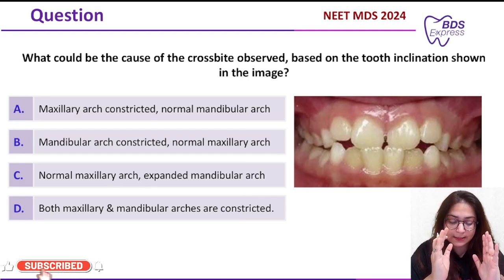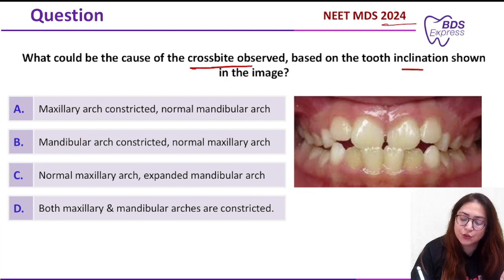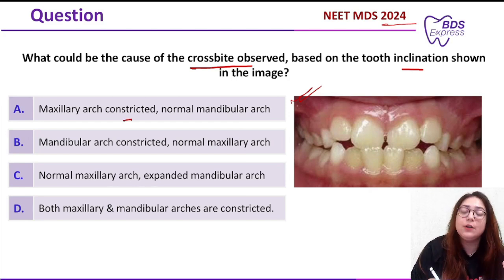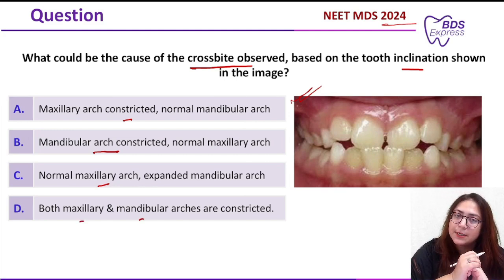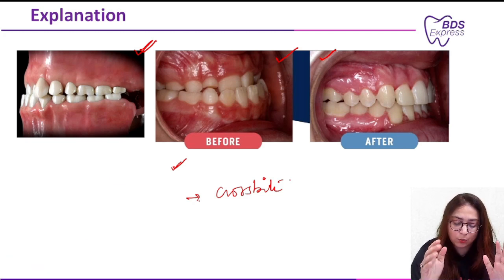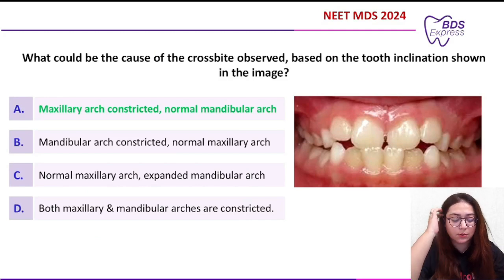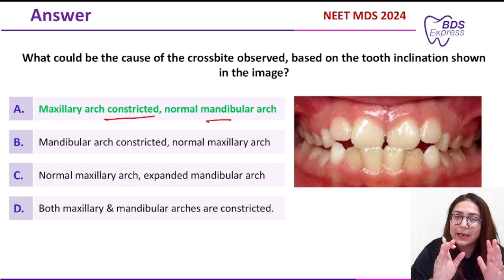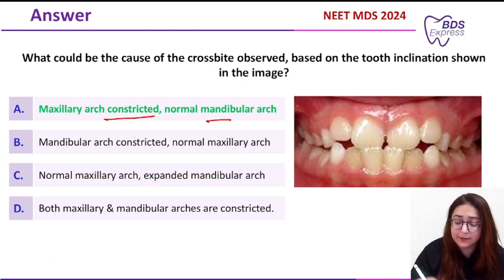NEET MDS 2024 DADH: Anterior Crossbite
In this video, we discuss a critical clinical DADH question for NEET MDS 2024 aspirants:Anterior Crossbite

Crossbite: This occurs when one or more upper teeth bite inside the lower teeth. It can be anterior (involving the front teeth) or posterior (involving the back teeth).

This can lead to improper fitting or occlusion between the upper and lower teeth.

In cases of maxillary constriction, the upper teeth may tilt inward (lingually) due to the lack of space.

As a result, the upper teeth may occlude lingually to the lower teeth rather than properly overlapping them. This inward inclination directly contributes to the development of a crossbite.

The maxillary posterior teeth, in particular, are prone to this type of misalignment in constricted arches.

They may tilt inwards, causing the biting surface of the upper teeth to meet the inner aspects of the corresponding lower teeth, leading to a posterior crossbite.

A normal mandibular arch maintains its standard width and alignment. When the maxillary arch is narrower and the mandibular arch is normal, the discrepancy in the widths leads to occlusal mismatch.

This high-yield topic is essential for NEET MDS and Dental students, covering crucial concepts that frequently appear in exams.